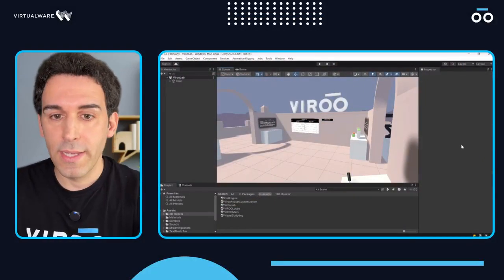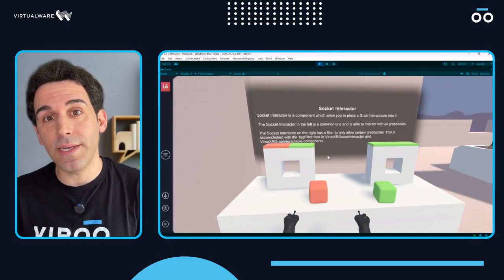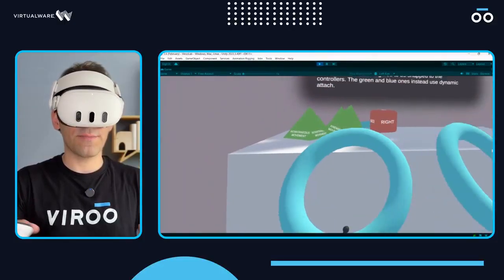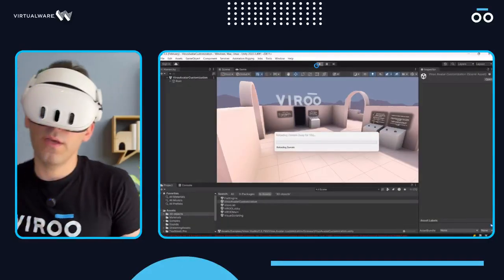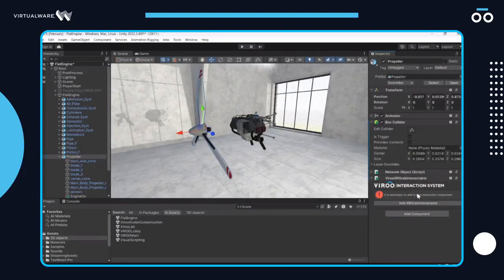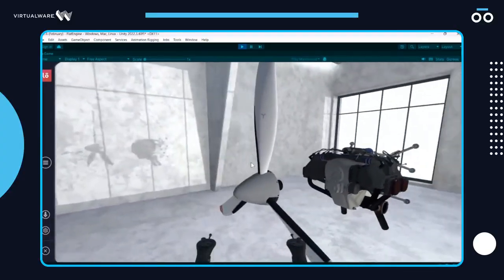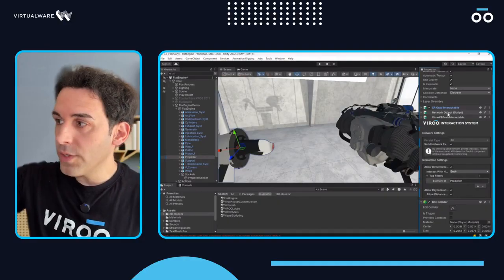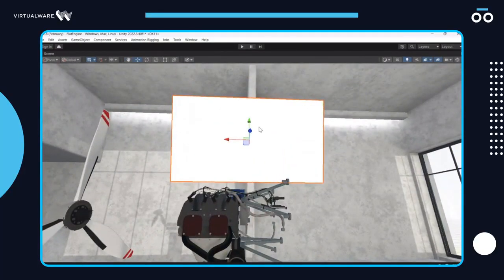Building Multi-user Interactive XR Experiences with VIROO Lab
🎥 Did you miss our VIROO webinar? No worries! The full session is now available herel! 📺

Discover VIROOLab & the VIROO Interaction!

Join our exclusive webinar and explore how to create interactive multi-user XR experiences with VIROO Studio for Unity. We'll introduce VIROO Lab, the sample environment showcasing everything VIROO Studio can do, and dive into the VIROO Interaction System with practical examples of immersive content creation.

🔹 Explore VIROO Lab and its pre-built components
🔹 Learn about the VIROO Interaction System and its interactive possibilities
🔹 Watch a live demo of multi-user XR content creation with VIROO Studio

Don't miss this opportunity to see VIROO in action! 🚀 Watch now and discover how VIROO can take your XR projects to the next level.